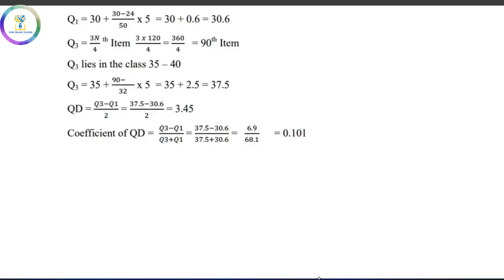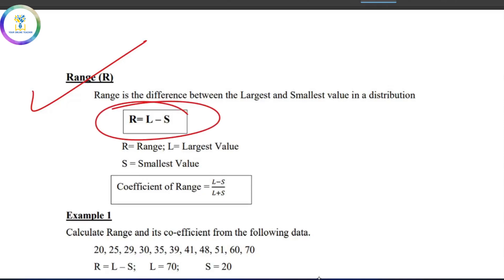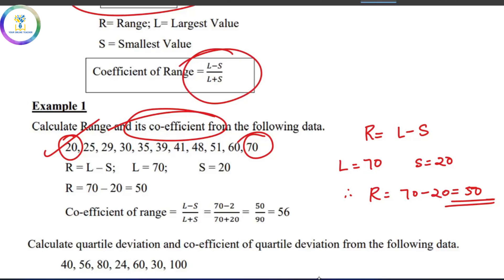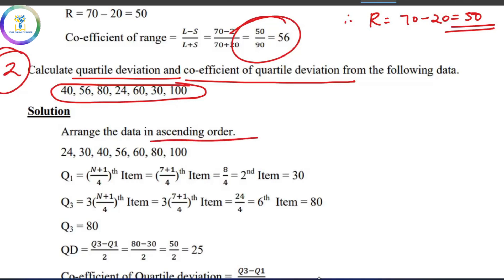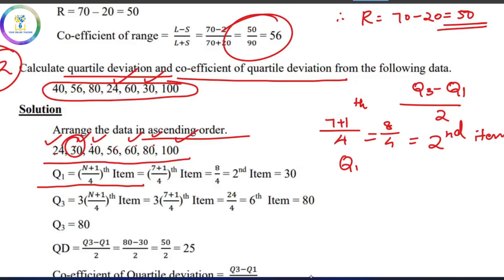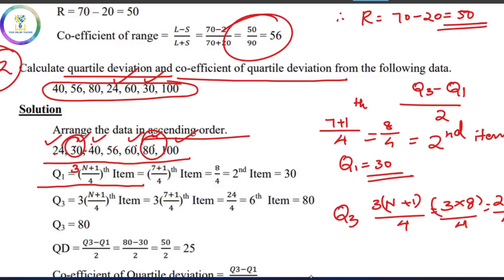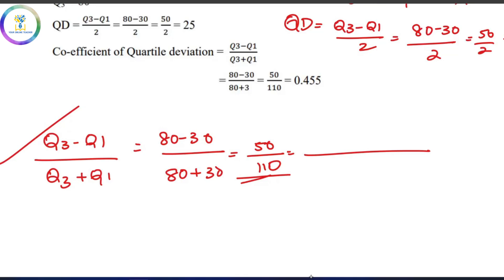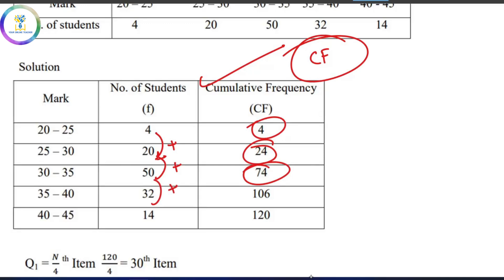ഈ മൂന്നു Problem പഠിക്കാതെ പോവല്ലേ. Sure Question|Plus One|Economics|In Malayalam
Plus One Economics|Statistics|Important Problems|Sure Question|Score A+